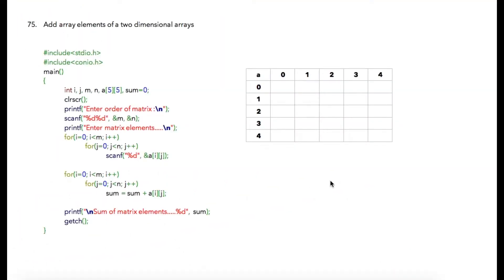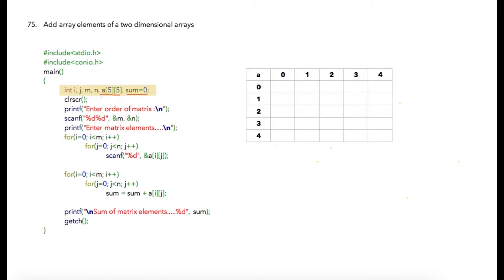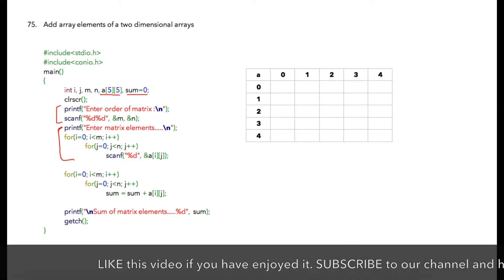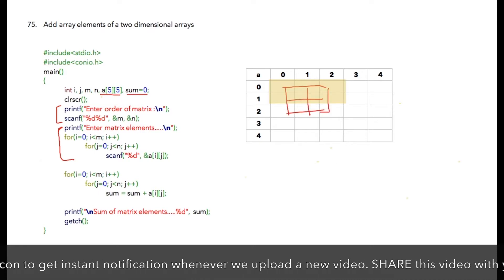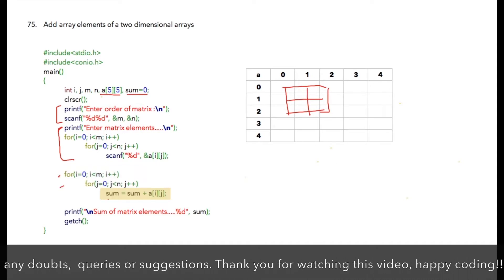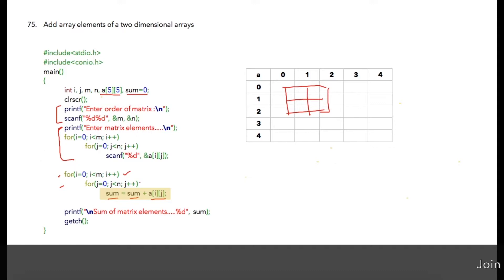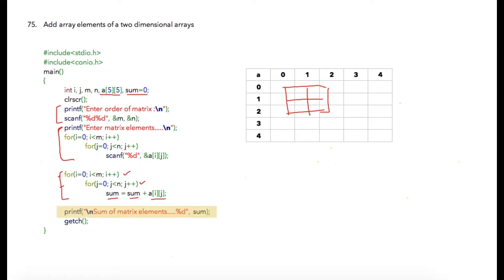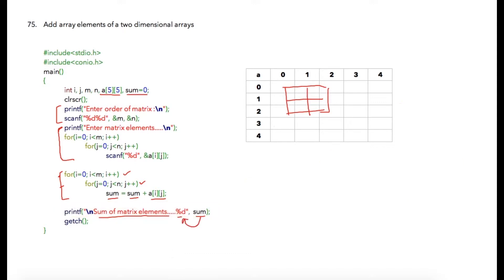Module 13 - Lesson 4 ► Add array elements of two dimensional array [Learn Programming]